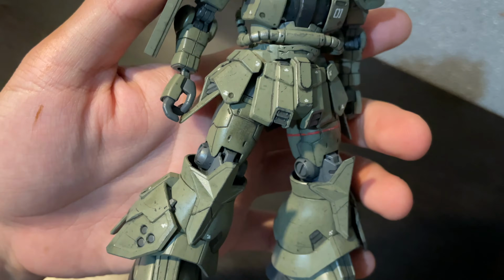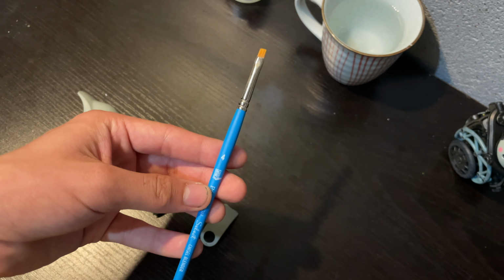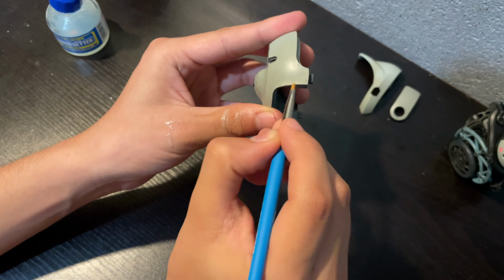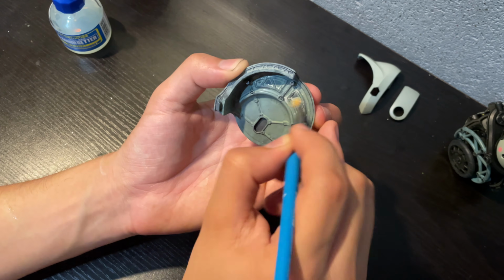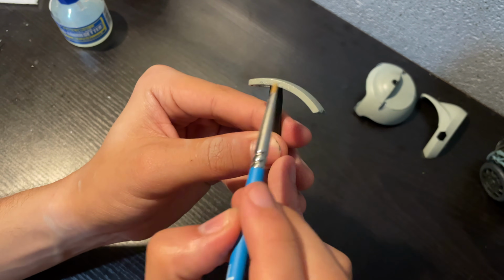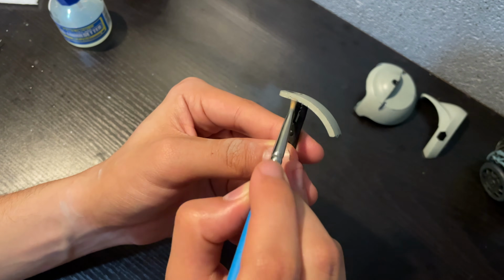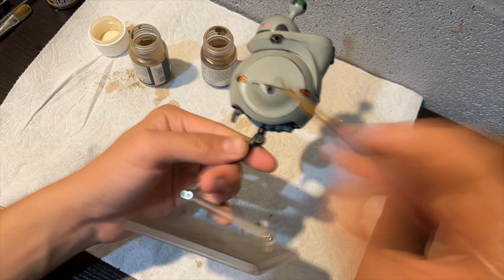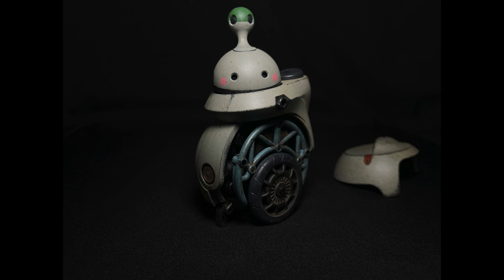This is Why the NEW Mark Setter Exists (to me at least)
Chipping. My favorite part of weathering. I've currently been doing my chipping physically, with metal tweezers or my hobby knife. But there's a new chipping method on the block which seems like it's got a bit of potential...